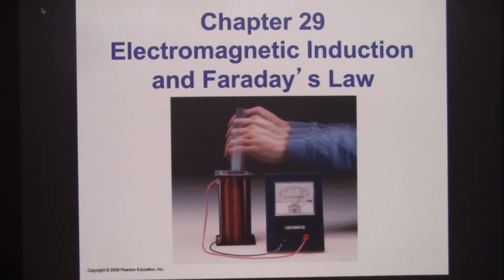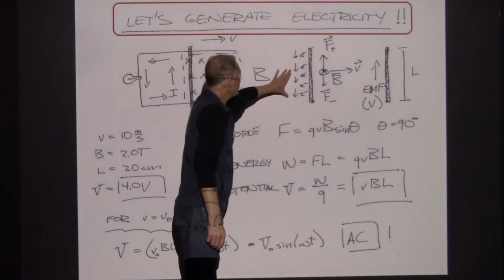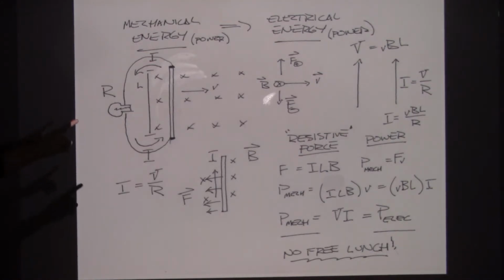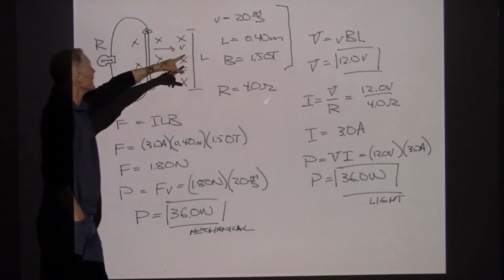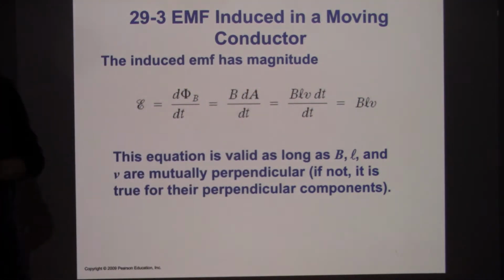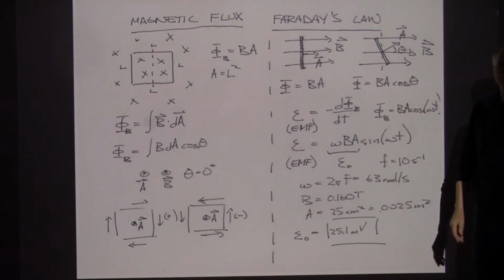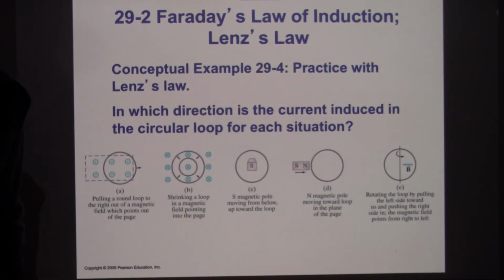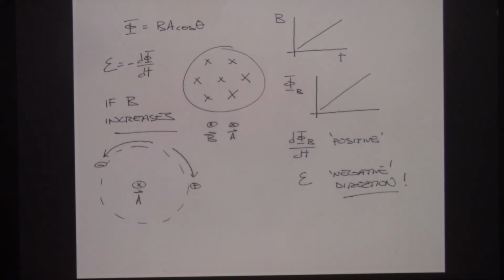Laney College Physics 3B Chapter 29 Lecture 1